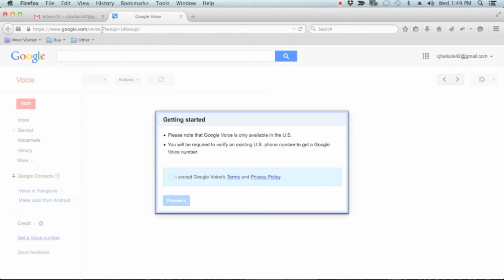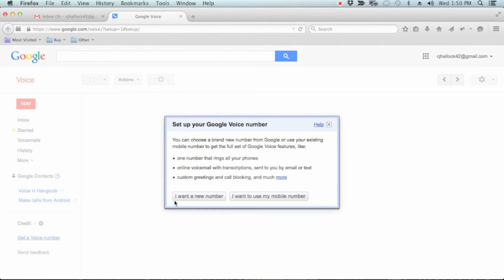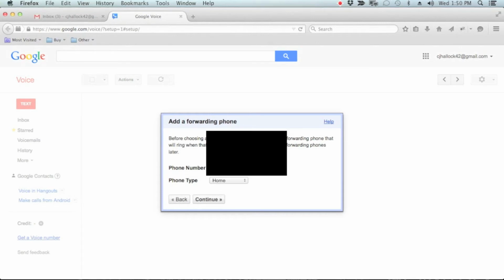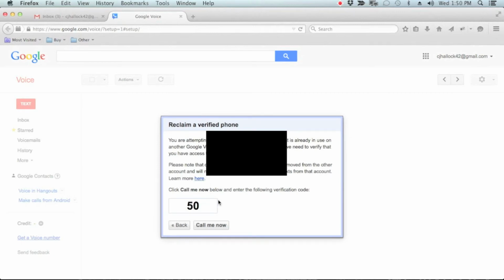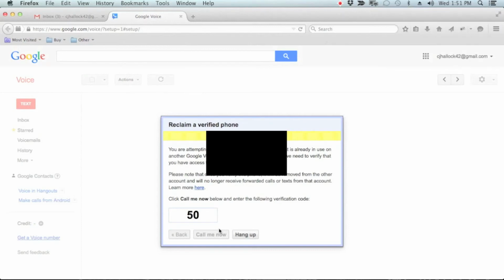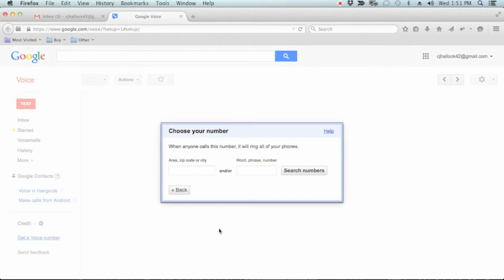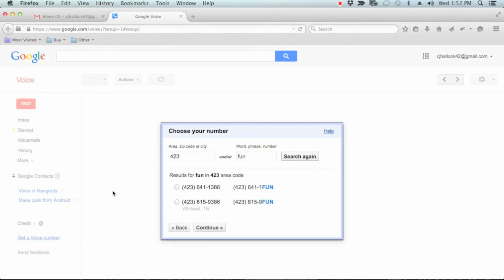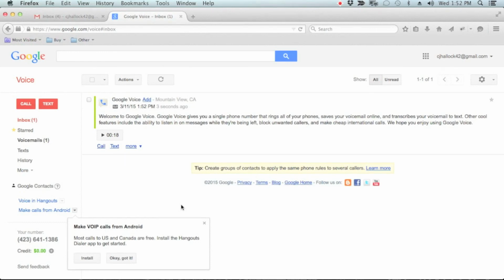How to Create a Google Voice Number (Google Voice Tutorial)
In this brief tutorial I'm going to show you how to create a google voice number using the GMail account we set up in the last video